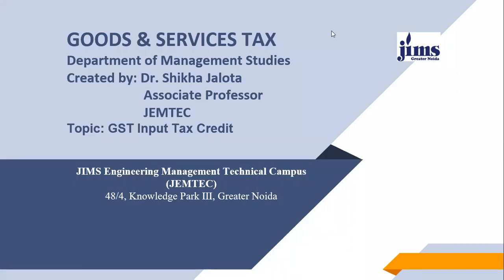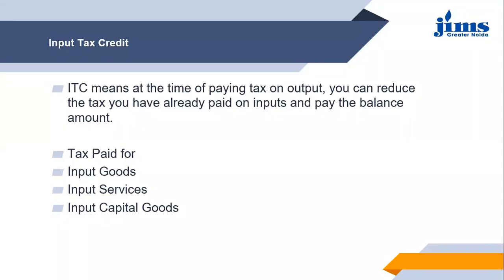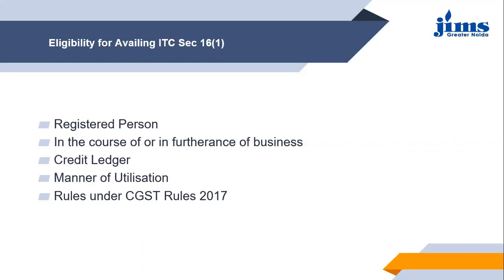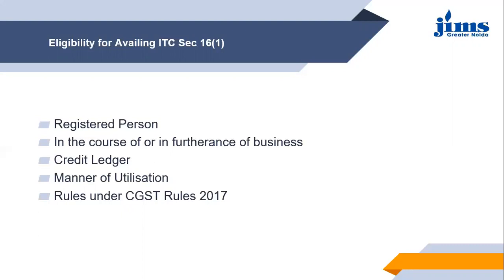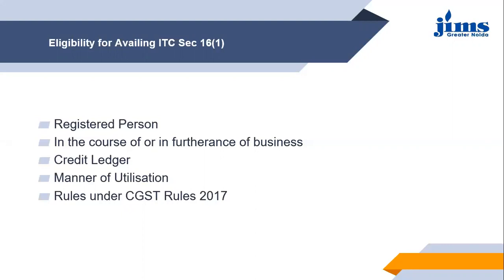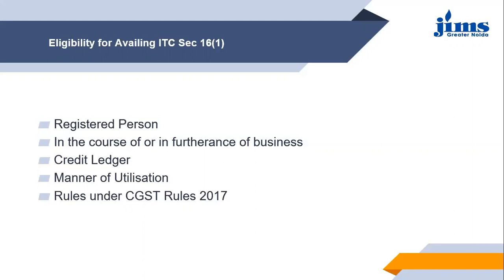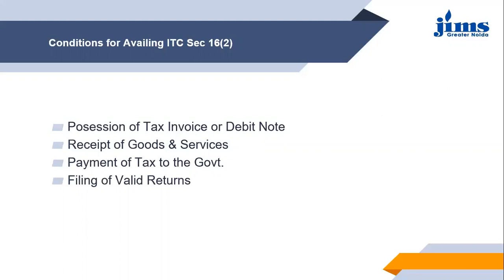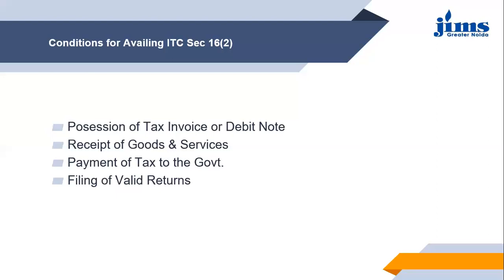GST Input tax Credit 1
Input Tax Credit Part 1